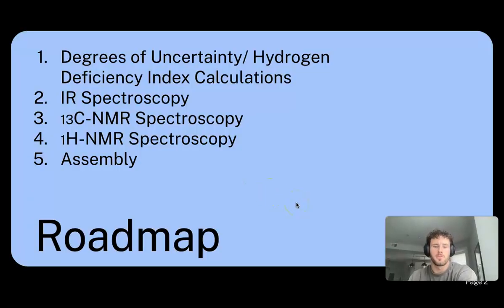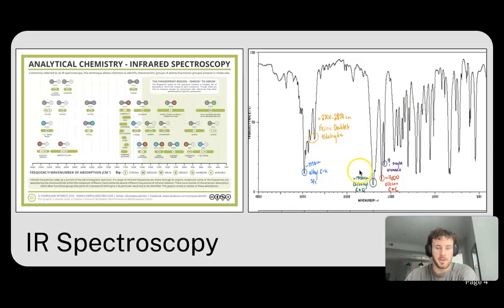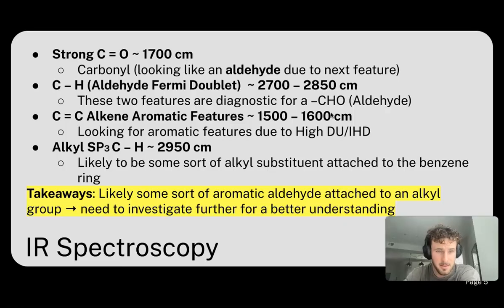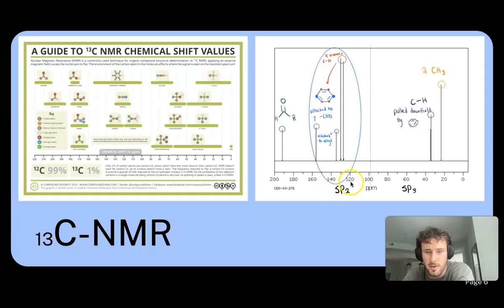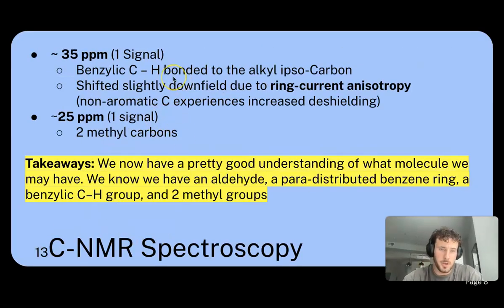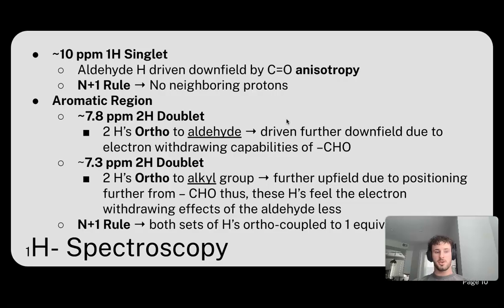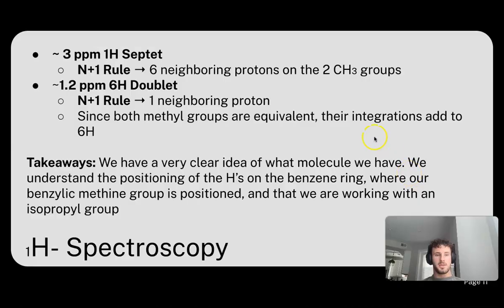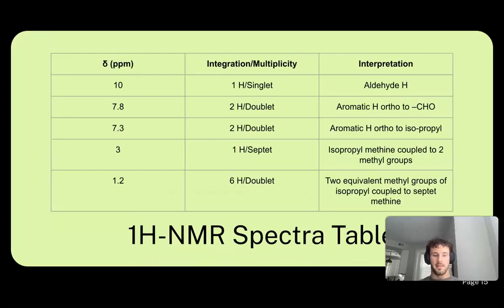CHEM 1060 Combined Spectra Problem 9